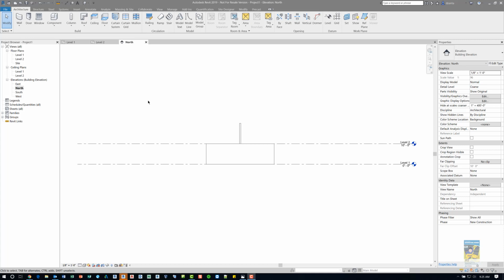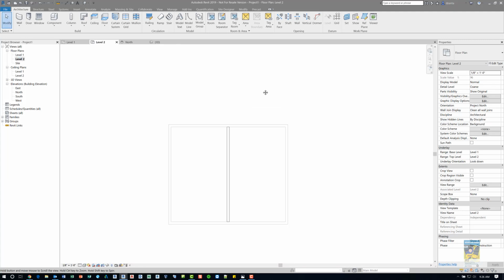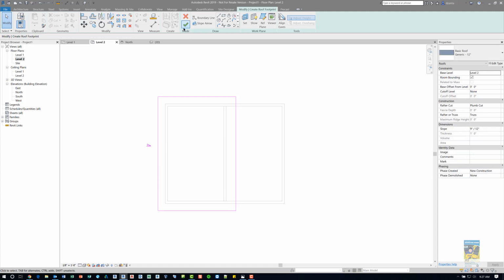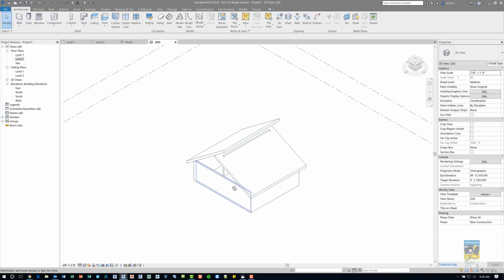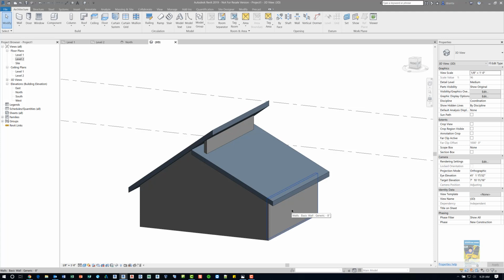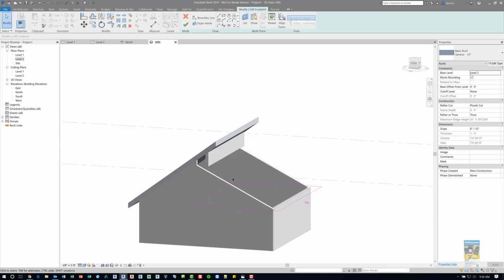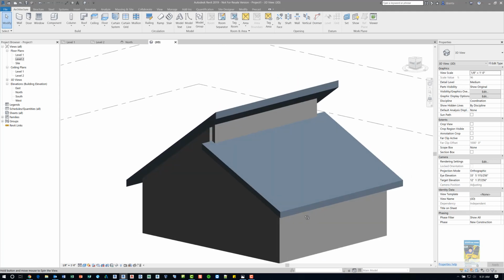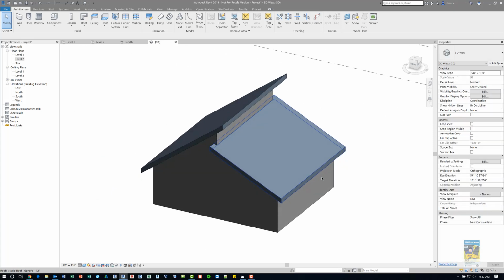Revit 2019 - Offset Clerestory Roof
How to create an offset clerestory roof using two different roof slopes